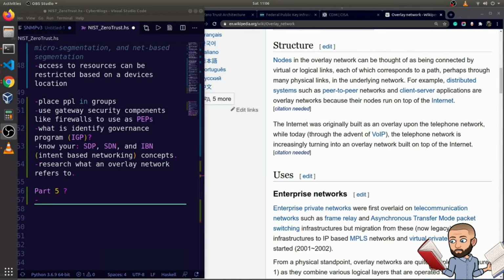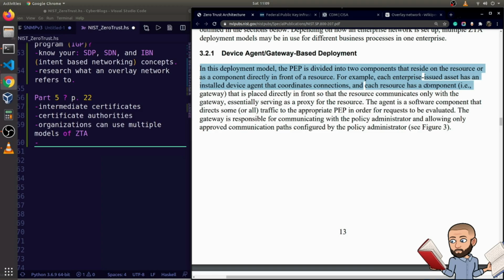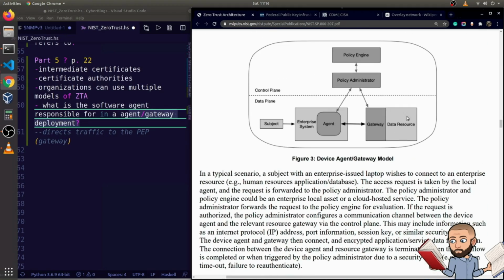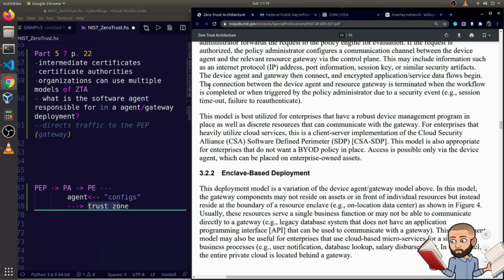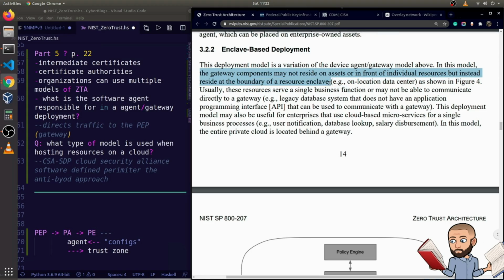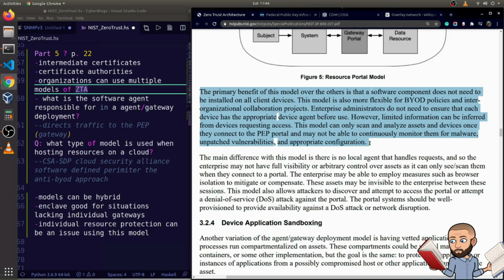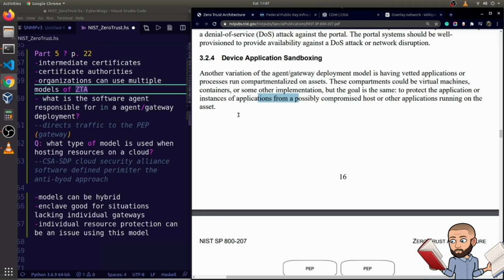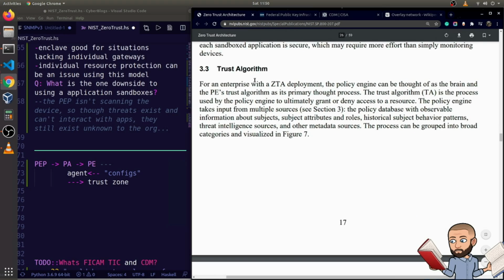ZT pt5 Deployment Models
Zero trust refers to an evolving set of security paradigms that narrows defenses from wide network perimeters to individual or small groups of resources.